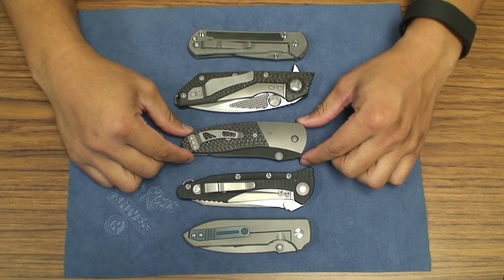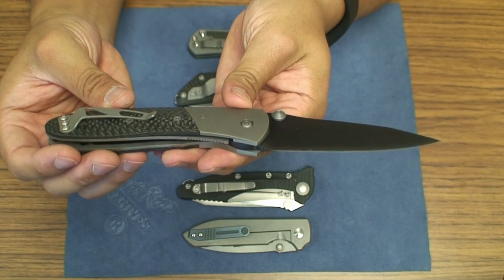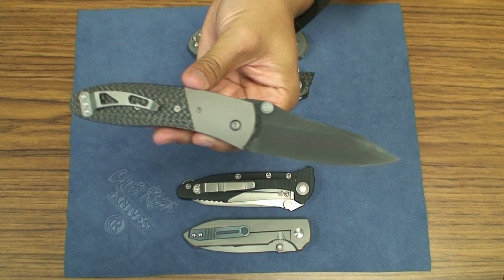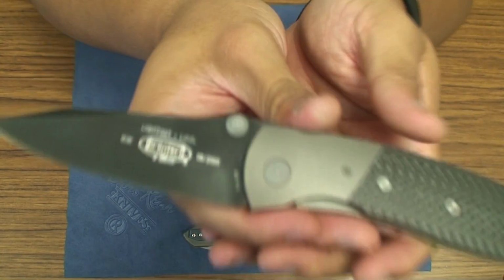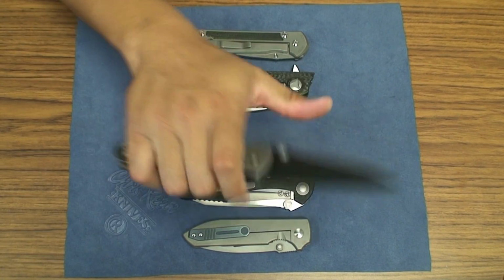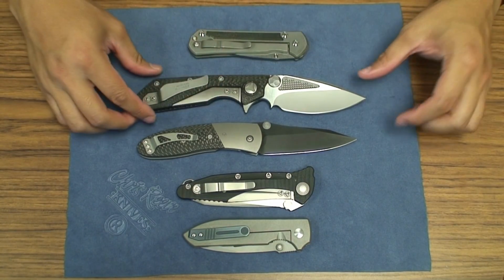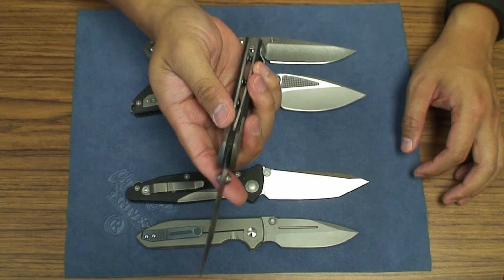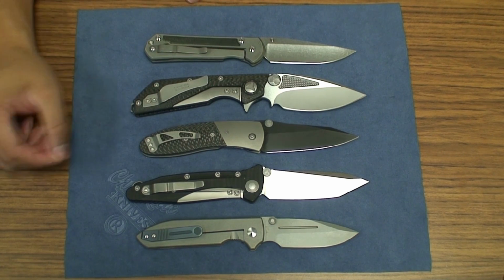Microtech LCC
Review and impressions of an old classic. The Microtech LCC. A collaboration knife with custom maker Greg Lightfoot, this was a highly sought after knife in its heyday. Even after all these years, it's still a great knife and worthy of any ones collection.